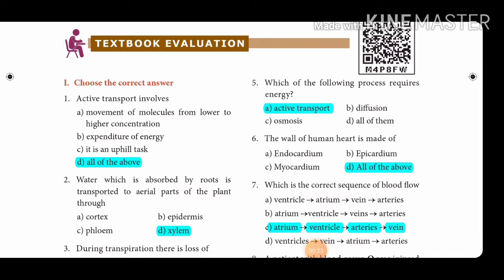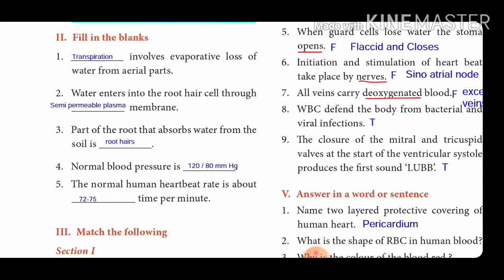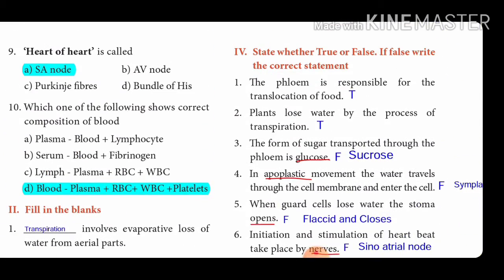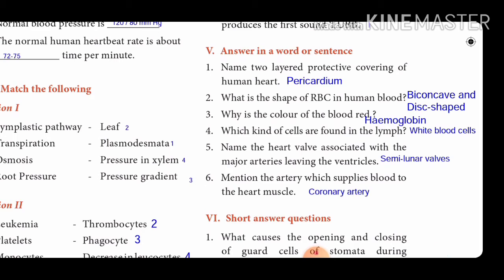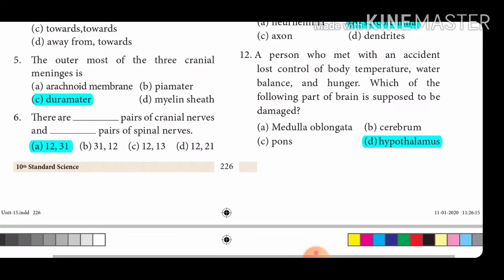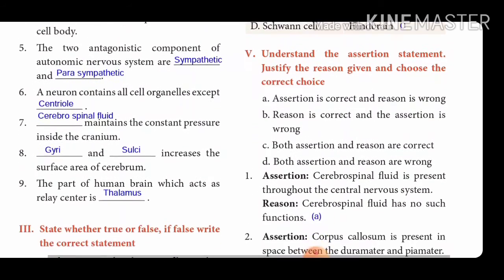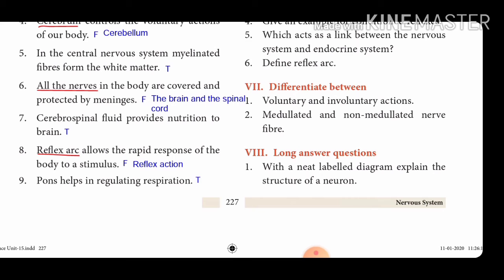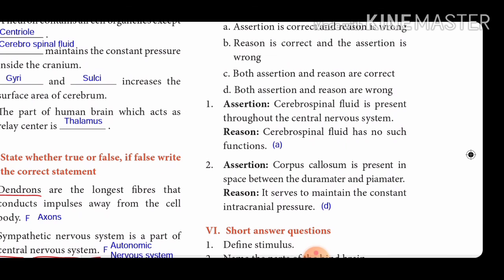SSLC SCIENCE (New Book) Book Back Q / A - Lesson 14 & 15 (English Medium) Part : 2